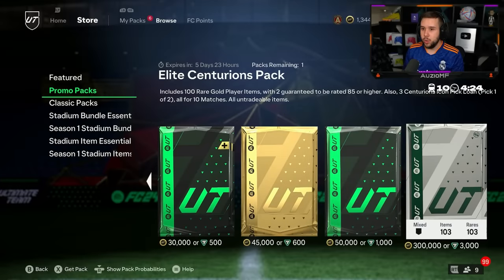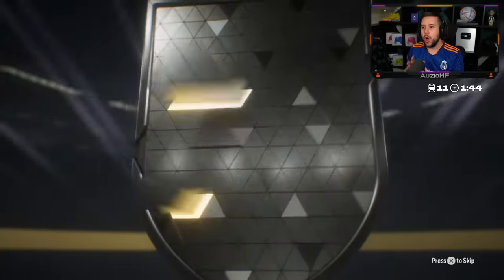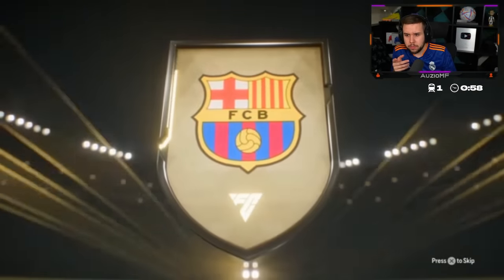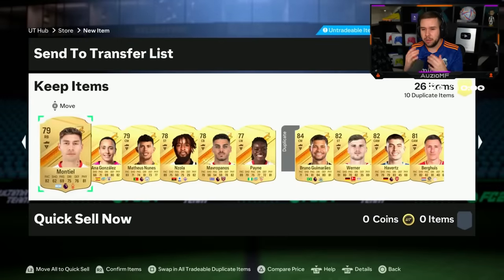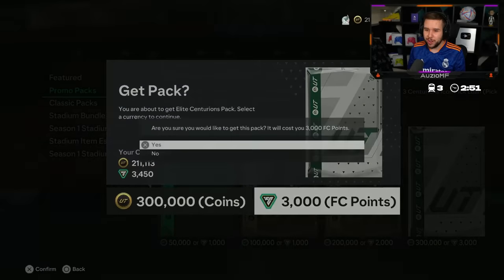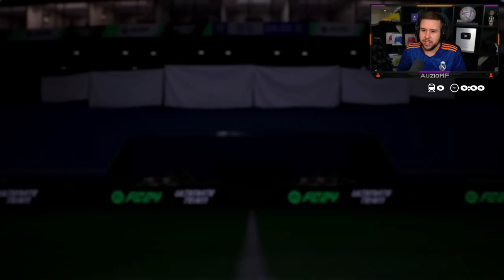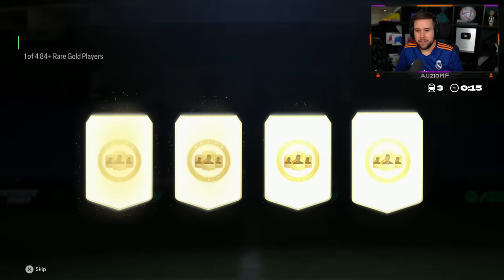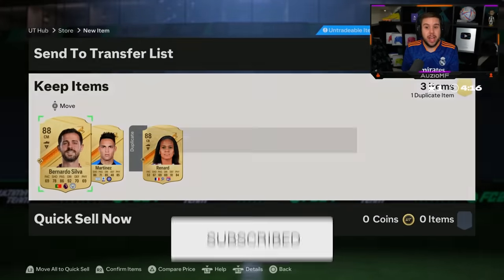20x 300K ELITE CENTURIONS PACKS! 😳 FC 24 Ultimate Team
20x 300K ELITE CENTURIONS PACKS! 😳 FC 24 Ultimate Team